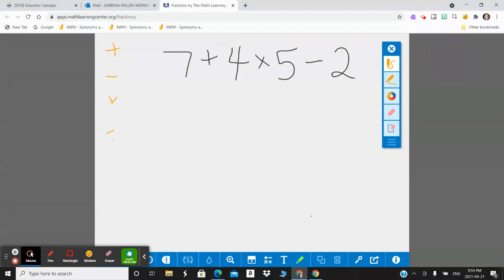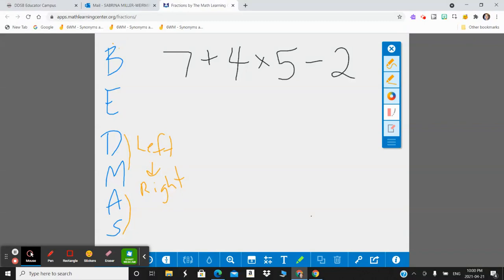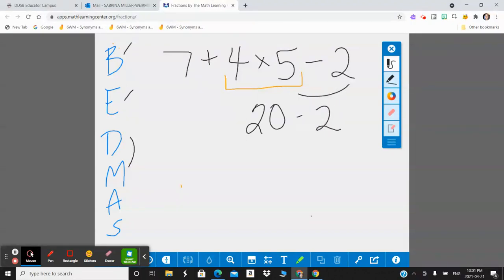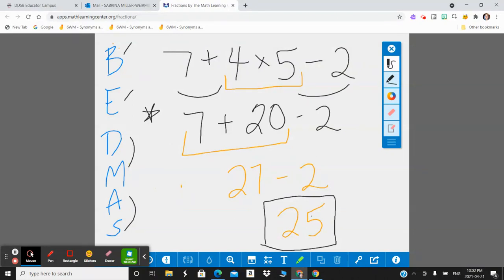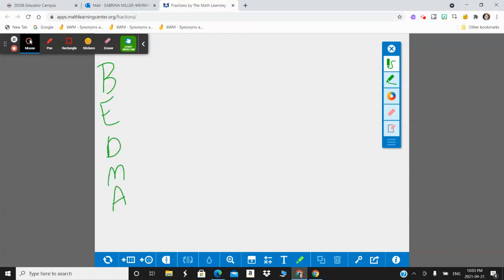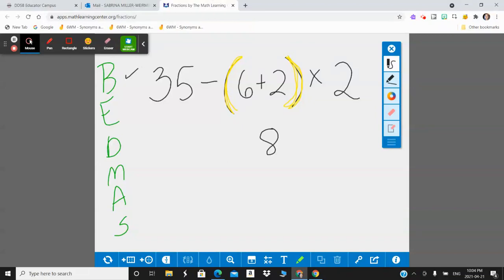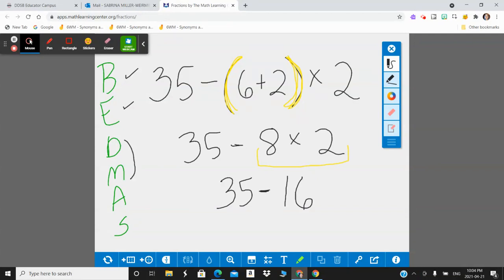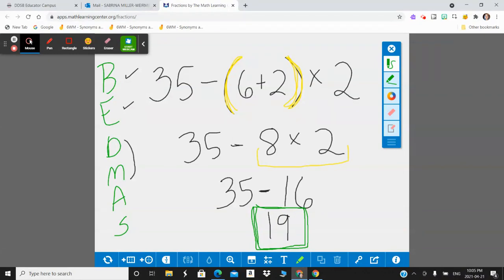Algebra - BEDMAS Review Lesson